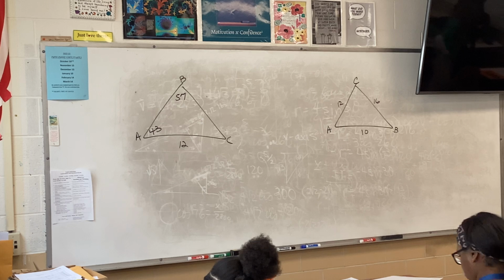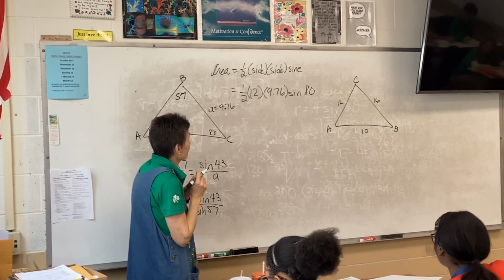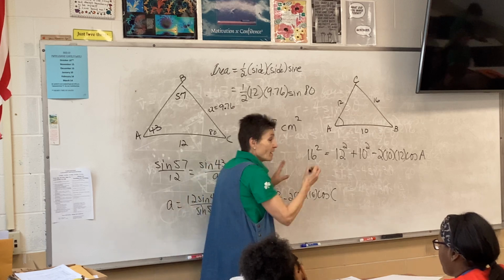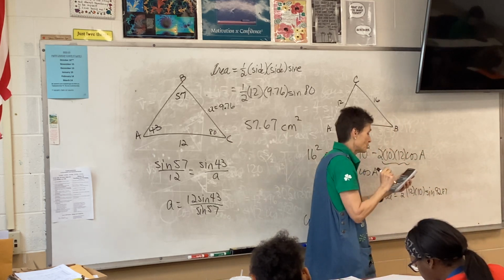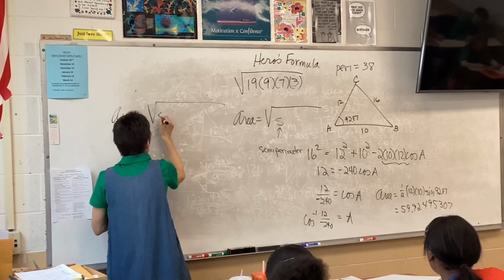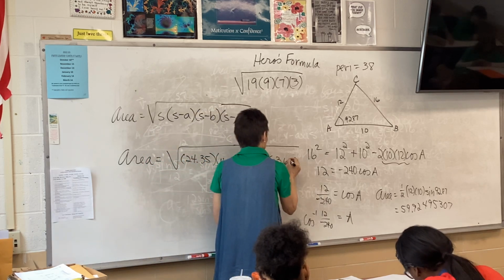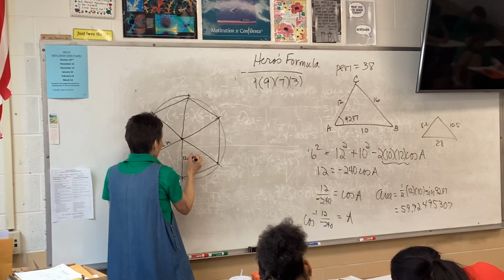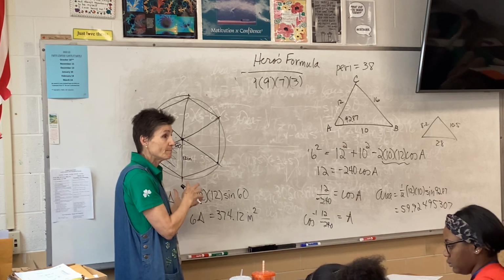Precal A Notes 5.6 2b-3a